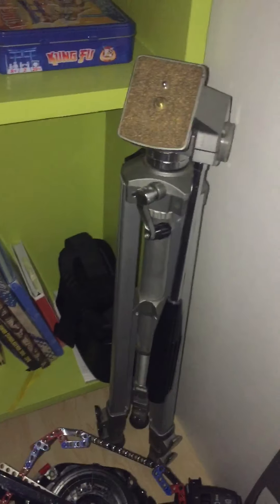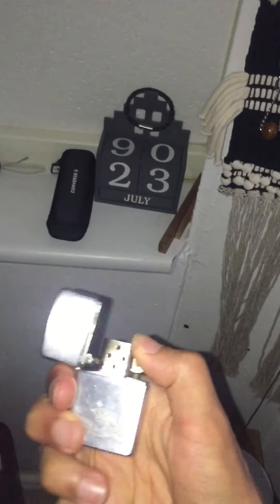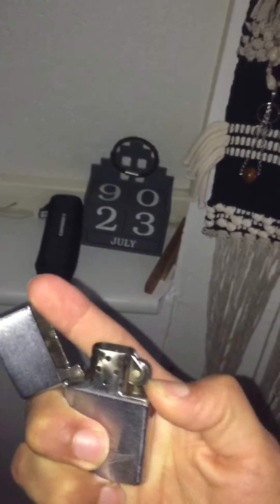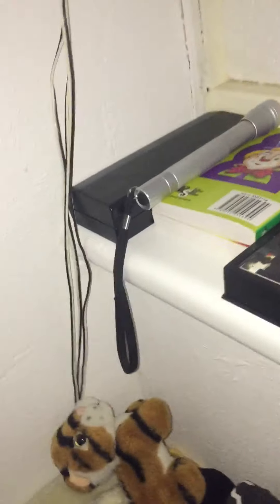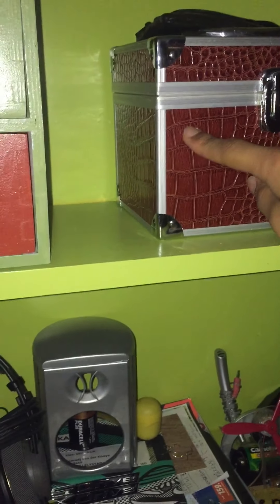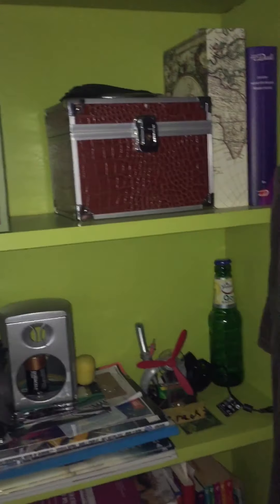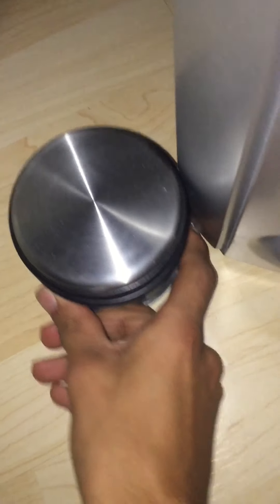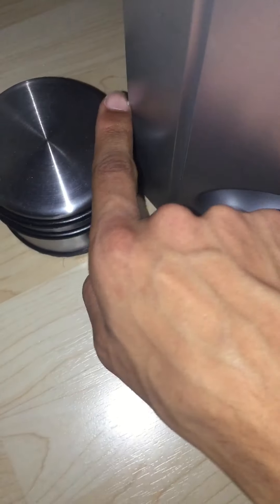My house tour!!!!!!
In this video i will show you my house.